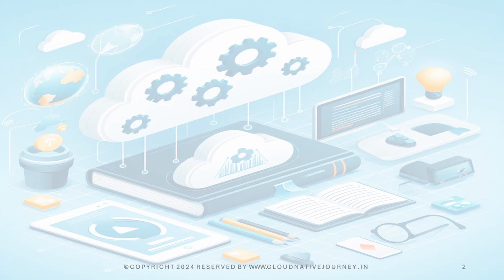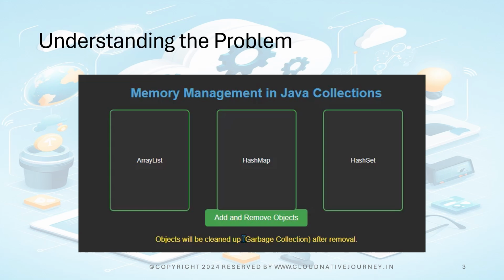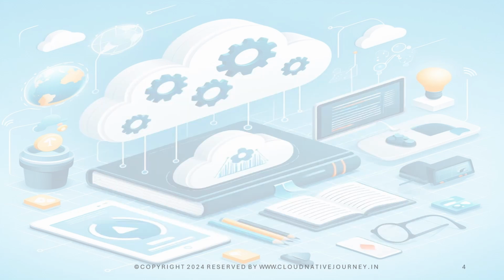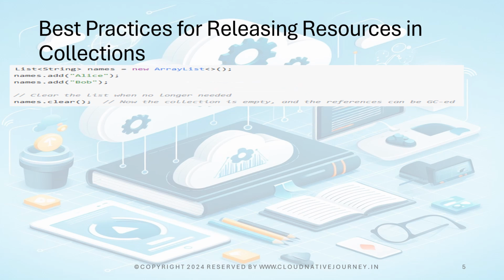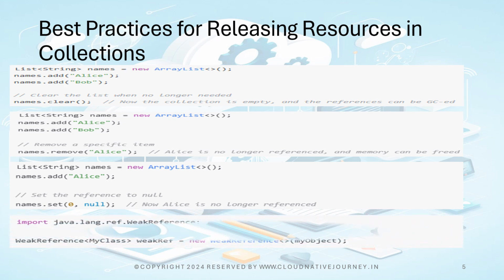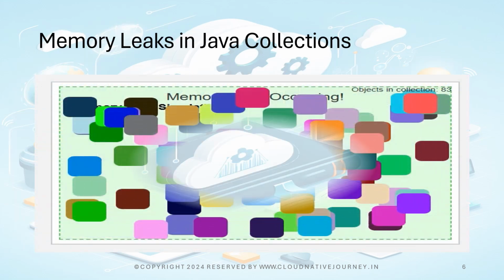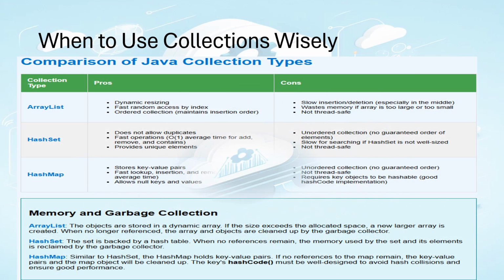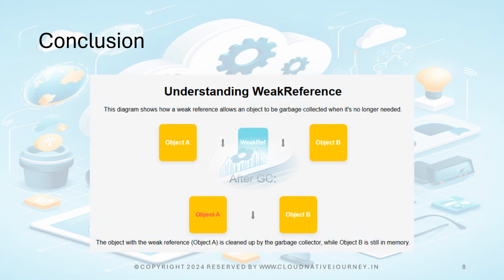How to Release Resources Held by Collections in Java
In this video, Aditya Pratap Bhuyan dives deep into the best practices for releasing resources held by collections in Java. As Java developers, we often work with various types of collections (like Lists, Maps, and Sets) to manage data. But what happens when we're done with those collections and their resources need to be released? In this tutorial, Aditya explains the importance of managing memory effectively and walks through strategies to release resources held by collections to avoid memory leaks, improve performance, and ensure efficient application behavior.

Whether you're a beginner or an experienced developer, this video provides practical insights into resource management in Java collections. Learn about garbage collection, explicit resource release methods, and best practices that will elevate your coding and performance optimization skills.

About Aditya Pratap Bhuyan: Aditya is a seasoned developer, architect, and instructor with over 23 years of experience in software development. He regularly blogs at CloudNativeJourney.in, sharing expert insights on software architecture, cloud-native technologies, and Java development.